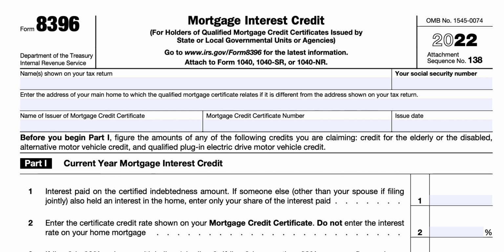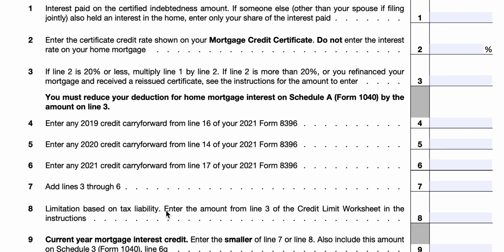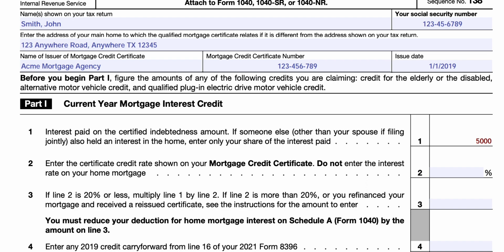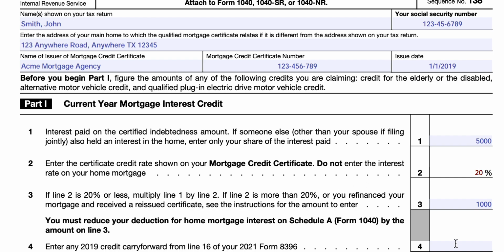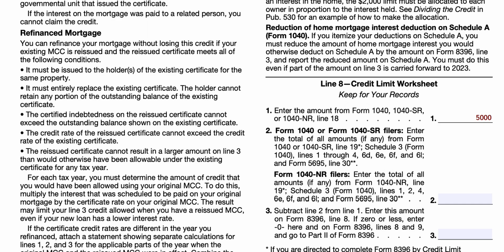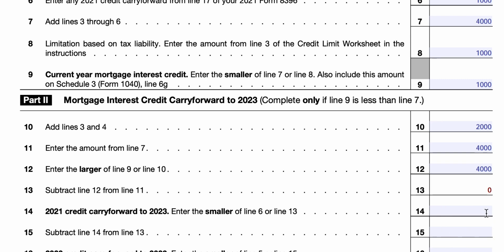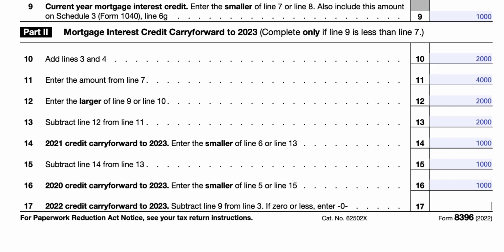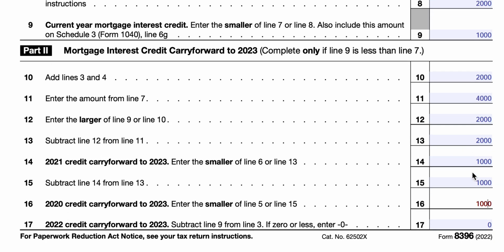IRS Form 8396 walkthrough (Mortgage Interest Credit)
This video is for qualified homeowners who are looking to take the mortgage interest credit as a dollar-for-dollar tax reduction on their tax return.

You can claim the mortgage interest credit only if you were issued a qualified
Mortgage Credit Certificate (MCC) by a state or local governmental unit or agency under a qualified mortgage credit certificate program.

Homestead Staff Exemption Certificates, and certificates issued by the Federal Housing Administration, Department of Veterans Affairs, and Farmers Home Administration, do not qualify for the credit.

The home to which the certificate relates must be your main home and must also be located in the jurisdiction of the governmental unit that issued the certificate.

If the interest on the mortgage was paid to a related person, you cannot claim the credit.